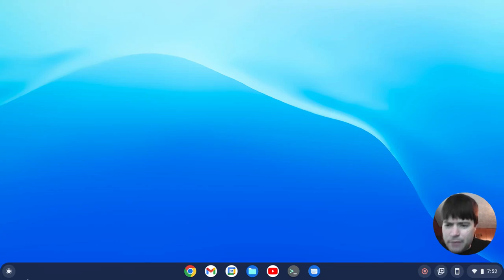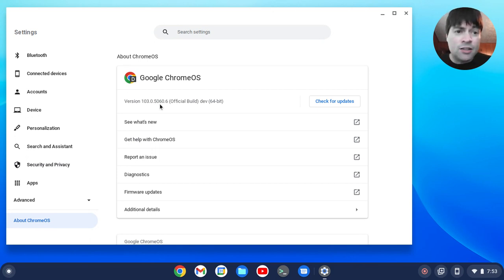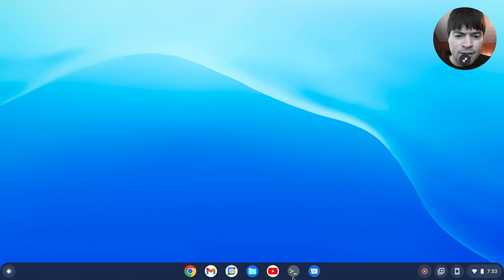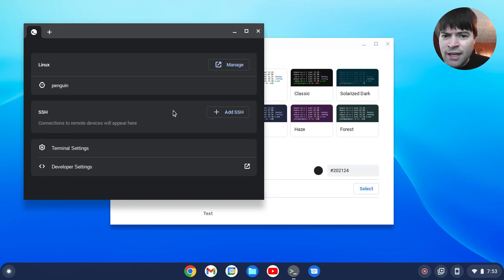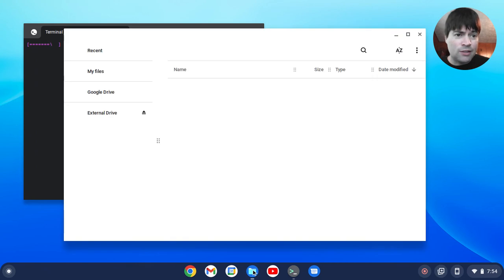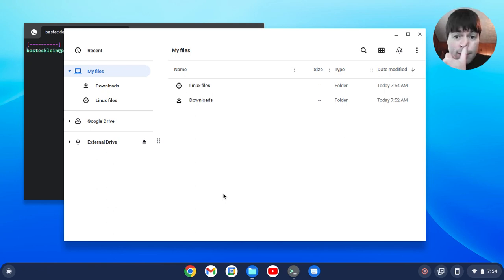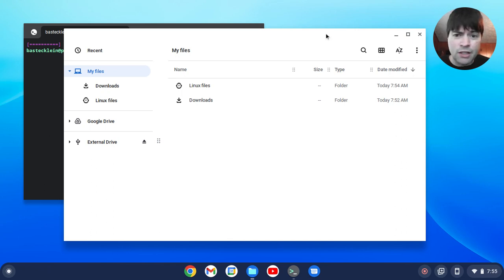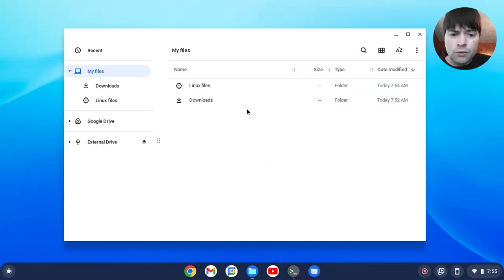ChromeOS Flex Updated to 103.0.5060.6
Update my laptop to ChromeOS Flex 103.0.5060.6 (dev channel).  The Aw Snap issue seems to be resolved in this build.  I also just noticed that they changed up the terminal app!  What other changes have you all discovered?